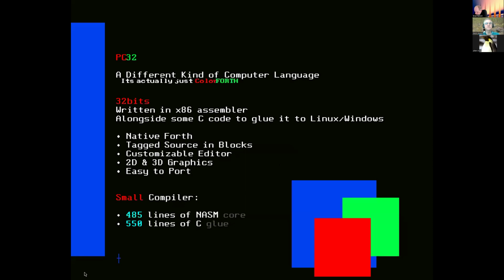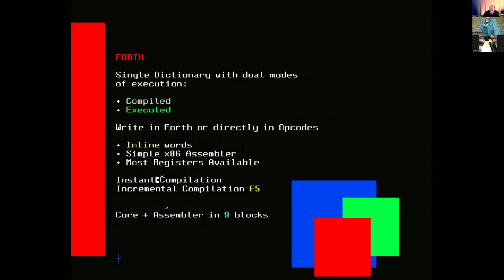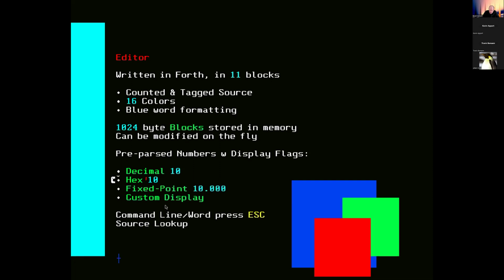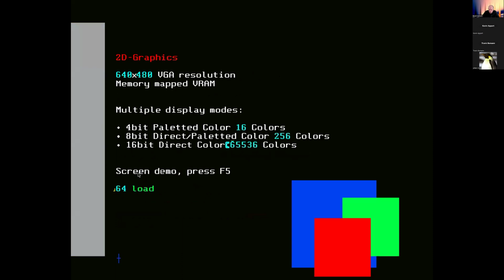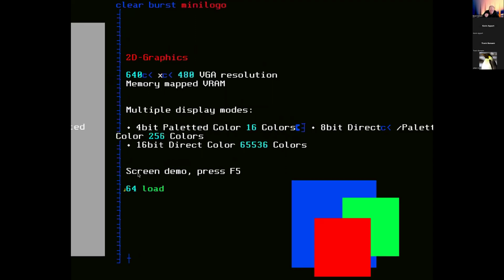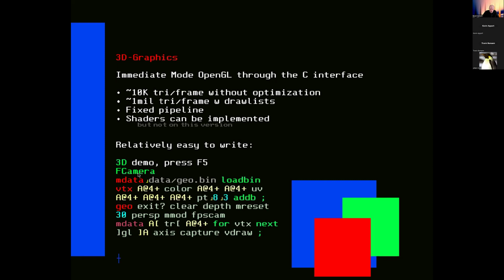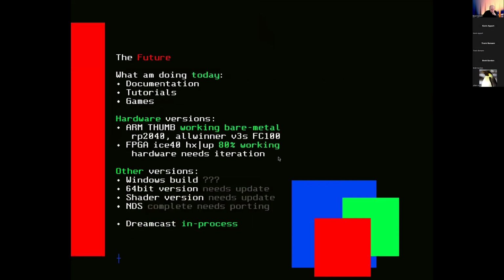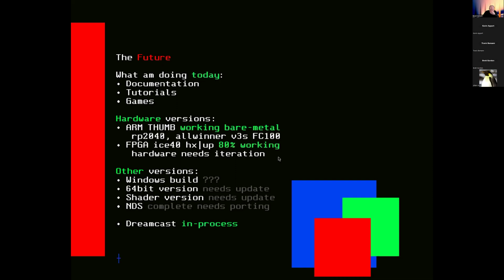PC32： ColorForth with Integrated Graphics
Mirror of my talk at SVFIG on 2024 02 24